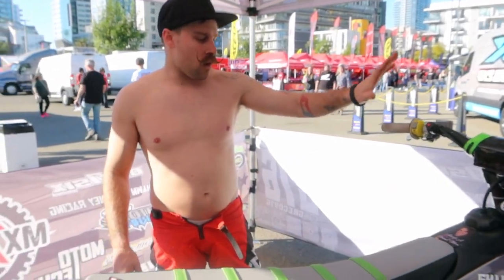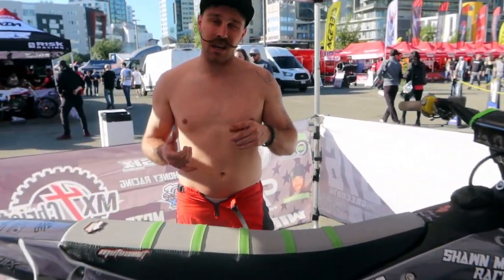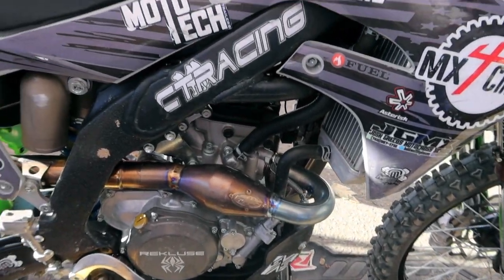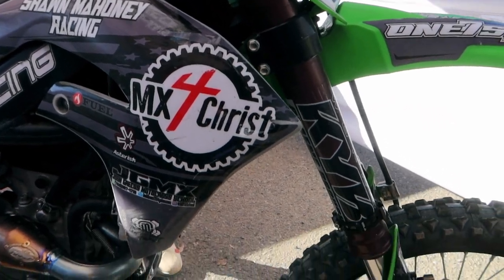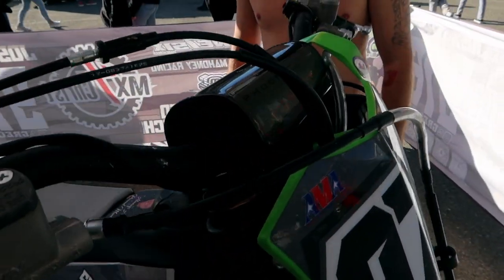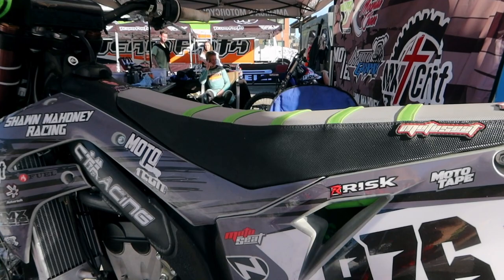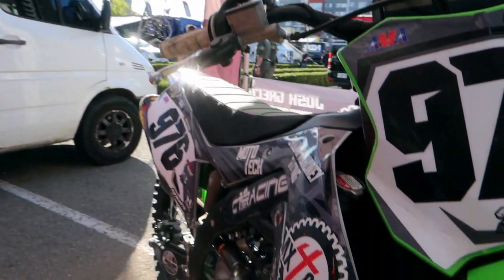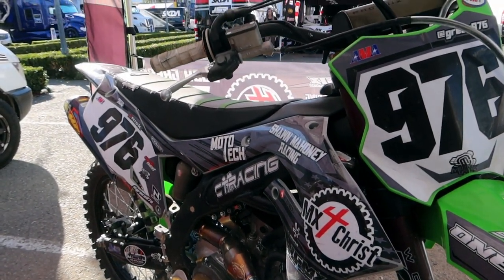A 250 IN THE 450 CLASS | WHAT THE PROS RIDE | Season 2 EP.3 - Josh Greco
Those who race and ride know, Motocross and Supercross are the toughest sports on the planet!  If racing Supercross wasn't hard enough, imagine having 1/3 less power than the riders around you... Seems impossible right? Well not if you're privateer Supercross racer Josh Greco. Josh is racing the 450 class aboard a practically bone stock Kawasaki KX-250F.

Ofcourse, we were curious to hear WHY he chose to race the 250 in the 450 class.  So you know we had to bust out the camera and get the full breakdown.  Would you ride a bike size down in your next race?

Follow them: @creamcollective for incredible music and content

Our industry shaping program thrives due to the immense support that we receive.